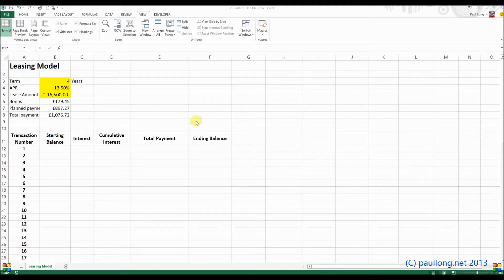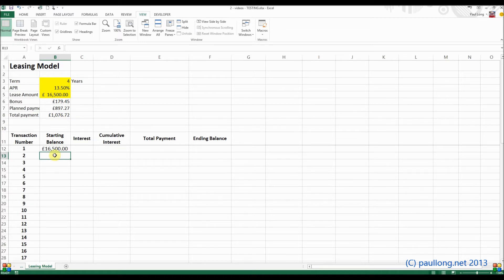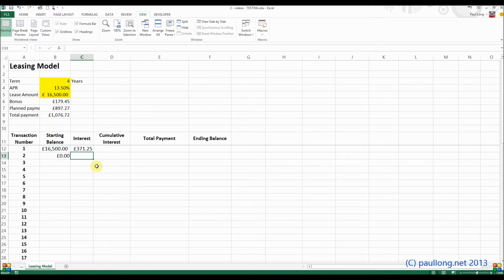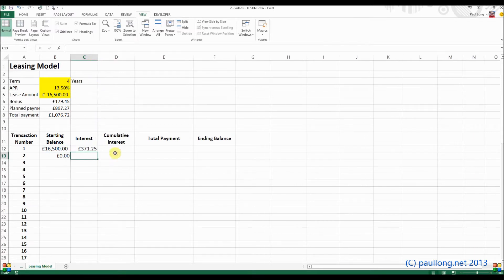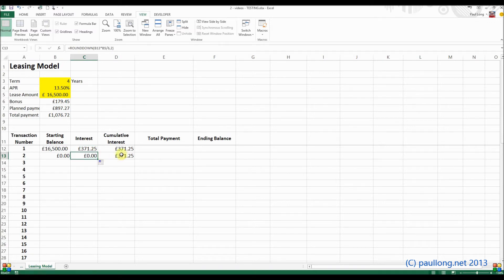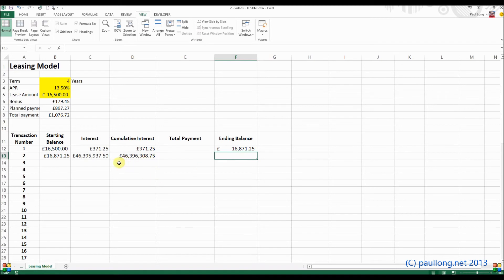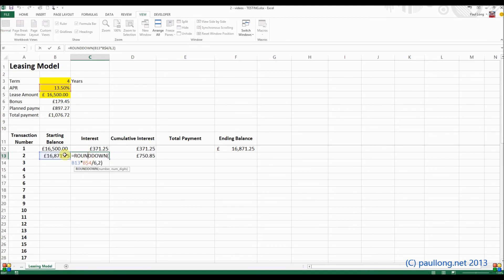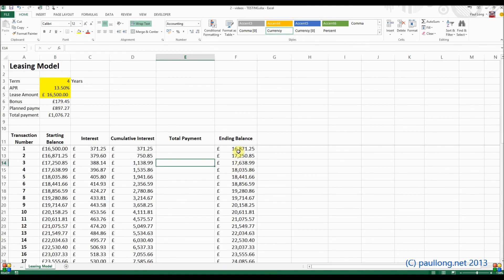2ciii (3) Formulae & Functions except Total Payment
The formulae and functions for Starting Balance, Interest, Cumulative Interest and Ending Balance